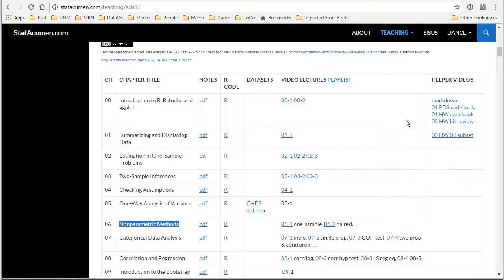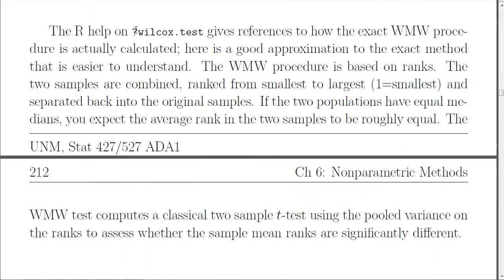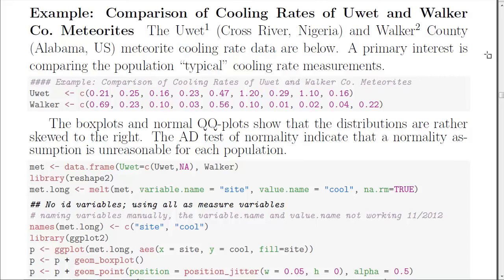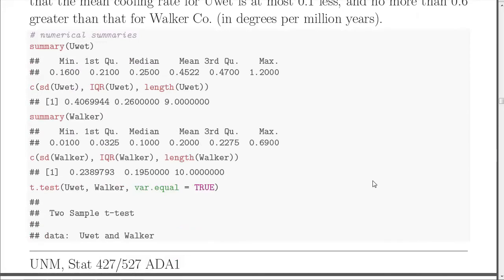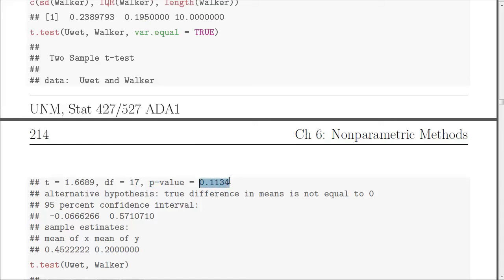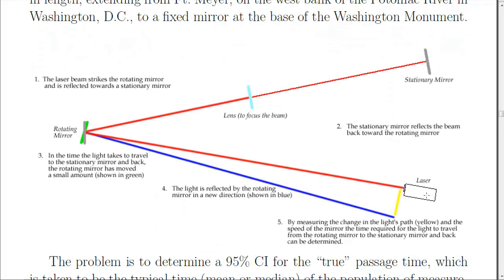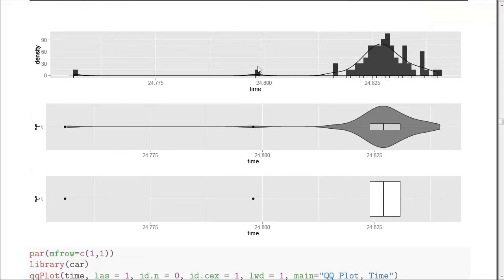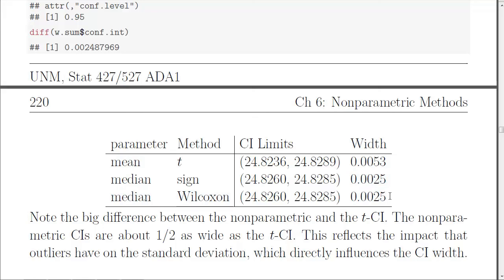ADA1 06-3 Nonparametric Methods, UNM Stat 427/527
ADA1_06-3_Nonparametric
Two-sample nonparametric methods and comments.